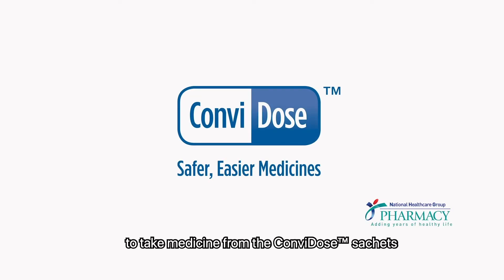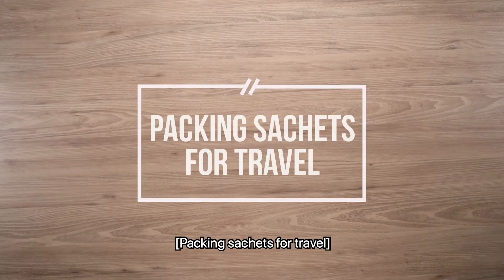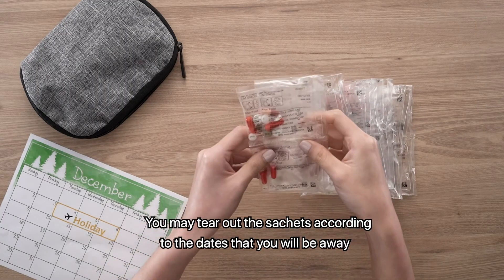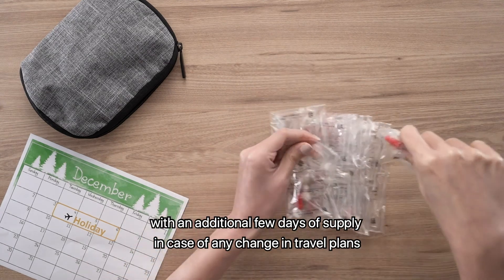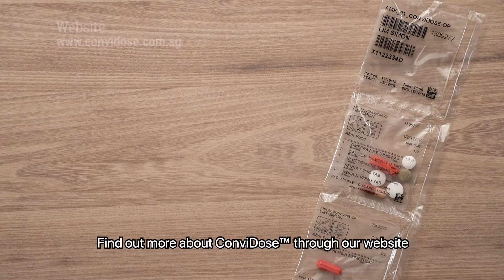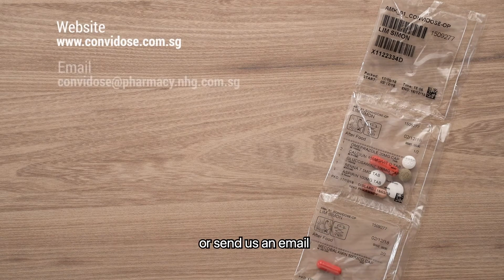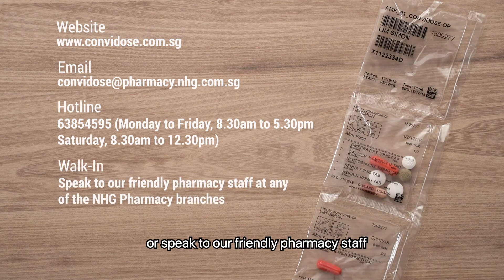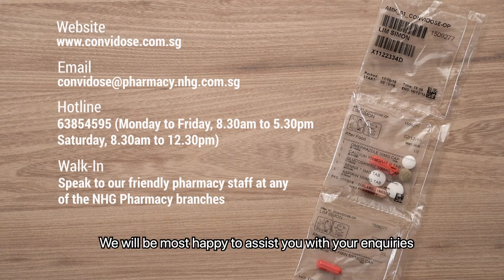ConviDose - Packing Sachets for Travel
ConviDose™ is a service that helps you arrange your medicines. The right amount of medicines are packed into each sachet according to the time you need to take them.

If you have many long-term illnesses, it can be hard to remember if you have taken all the medicines. ConviDose™ is an easy-to-follow system that allows you as a patient or a caregiver to manage medicines easily and spot any missed doses.